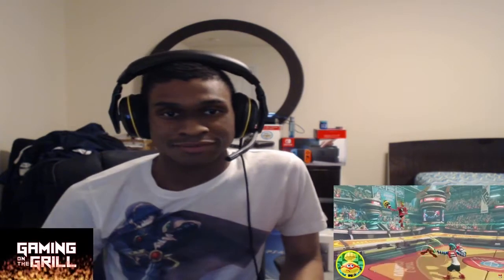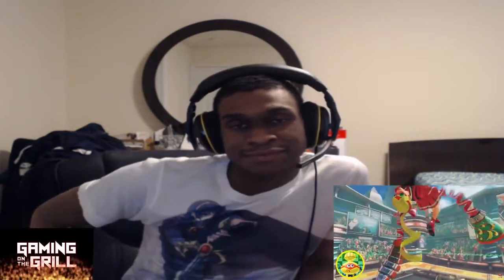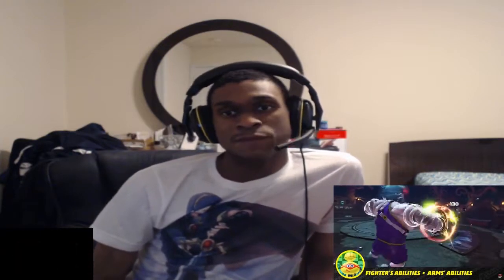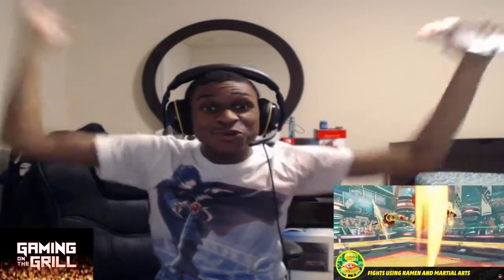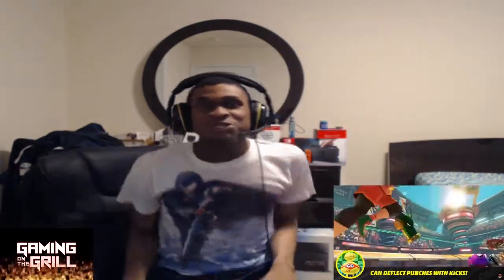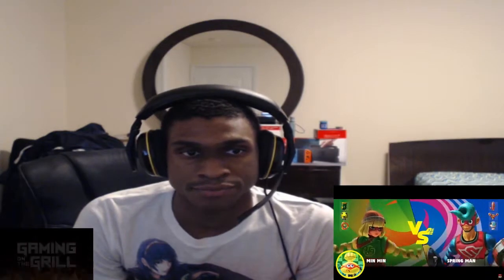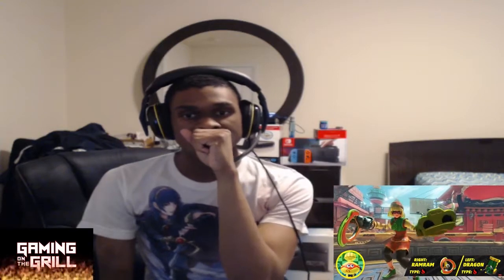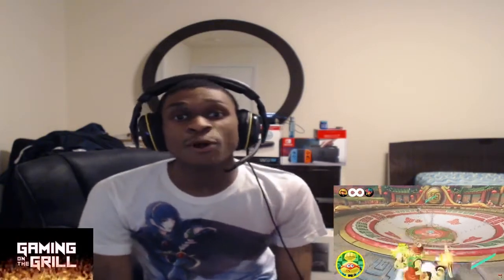Nintendo Direct Arms Reaction 04-12-17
Nintendo Switch Arms Reaction. This was great! I cant wait to play this on stream and do gameplay on this.

Sound Credits: Nintendo
Arms